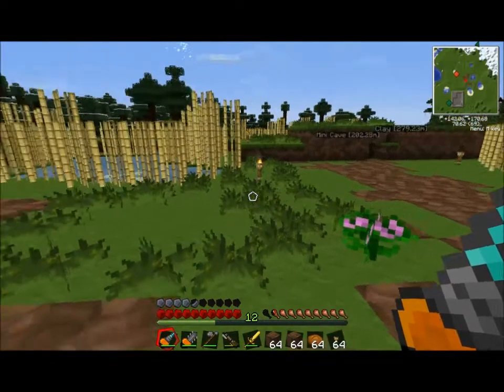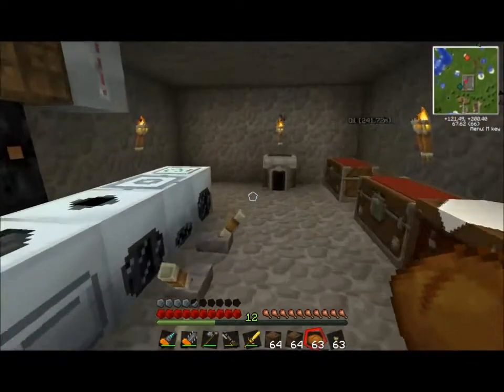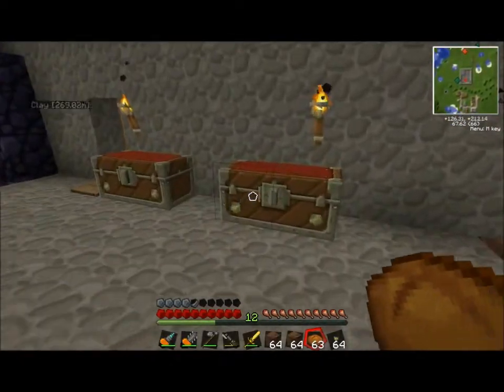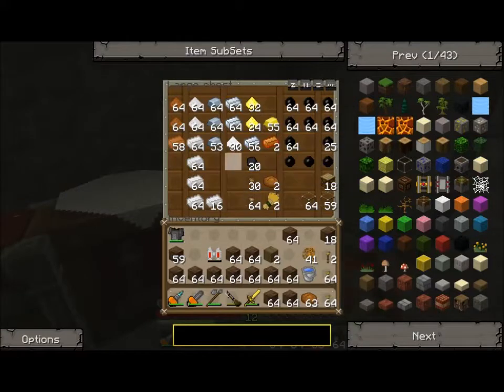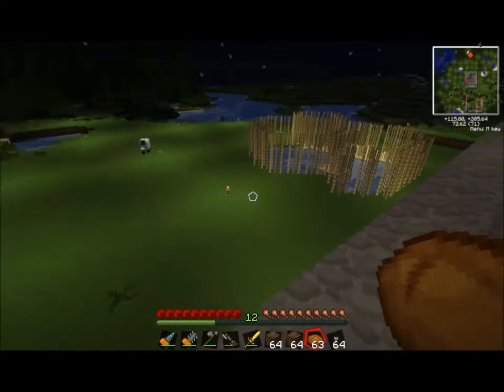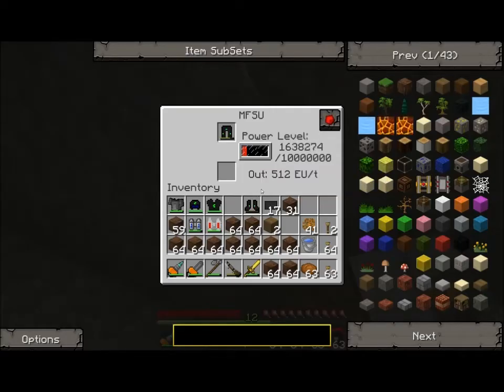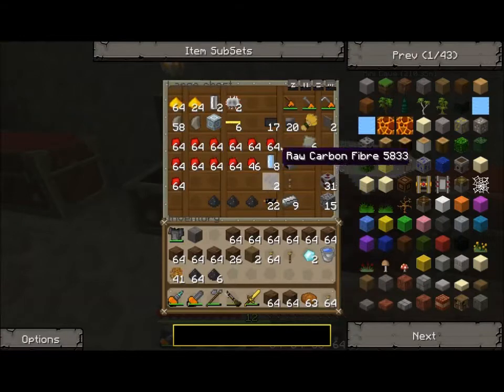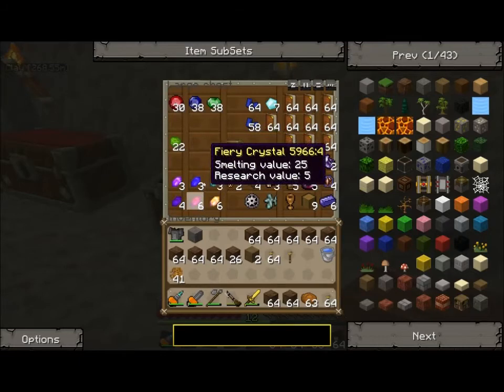Let's Play Technic Pack- Episode 12: Leveling The Field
Some changes have taken place for future construction and some upgrades have taken place as well.

This is an LP of Technic Pack mods collection for Minecraft.